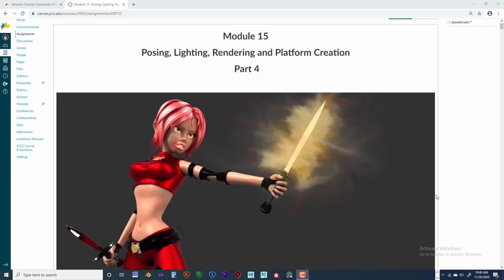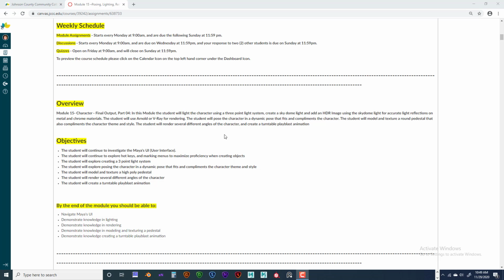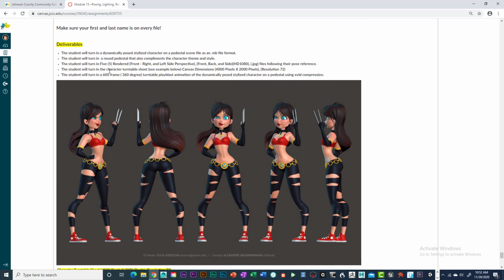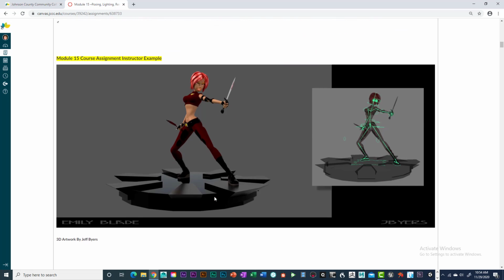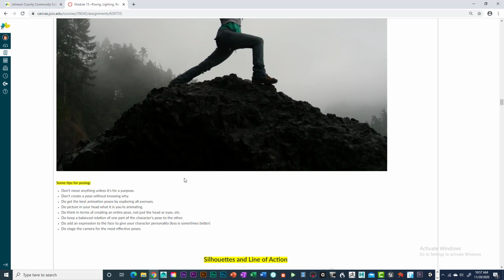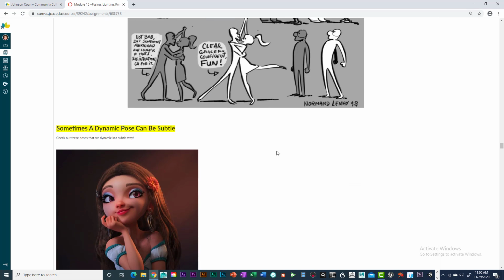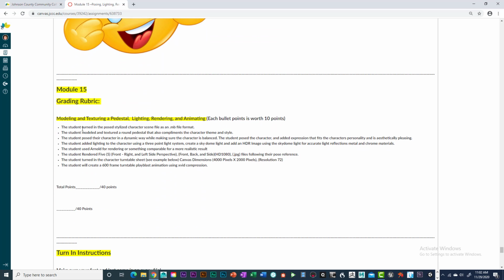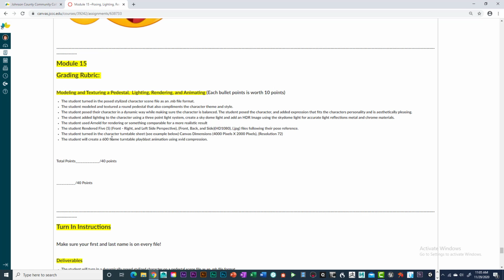ANI 235 Introduction Module 15